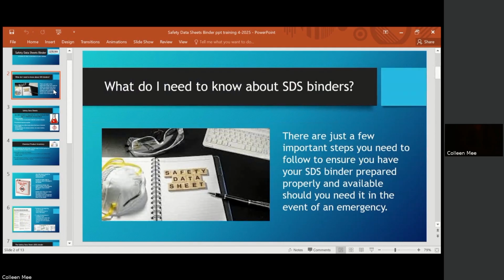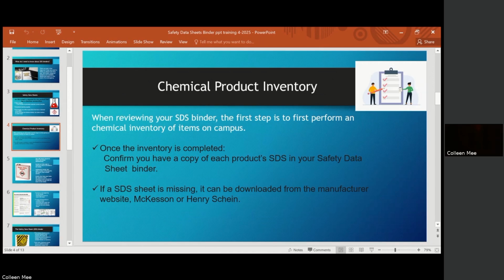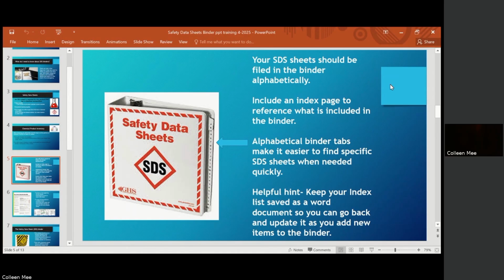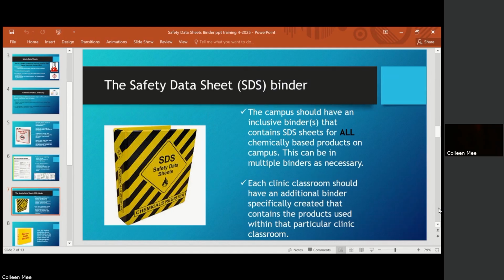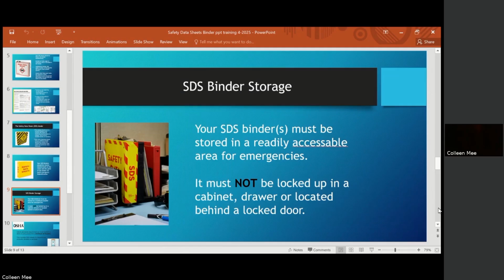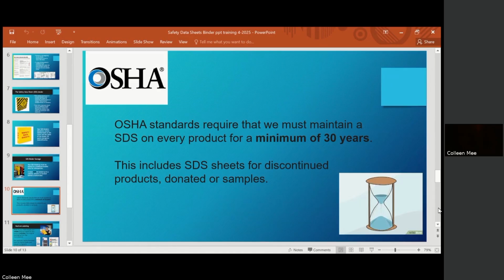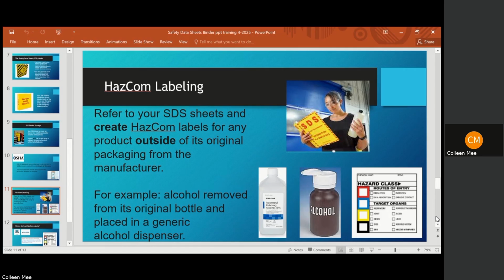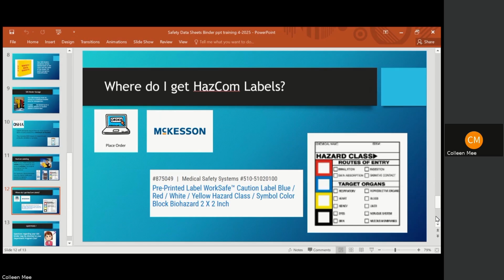SDS Binder Review 2025 04 24 21 17 50